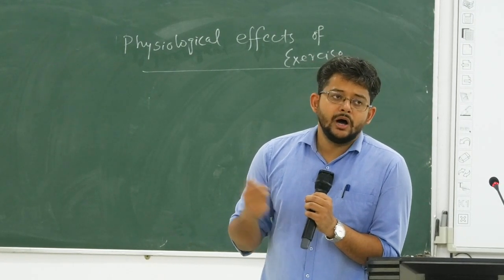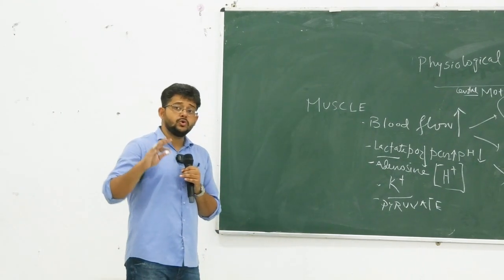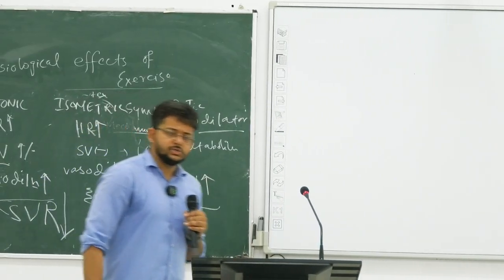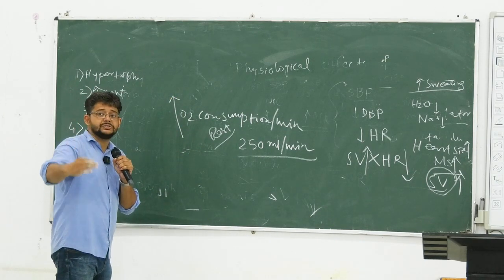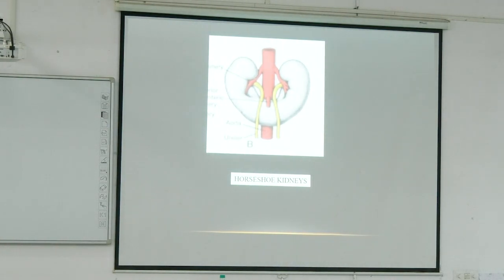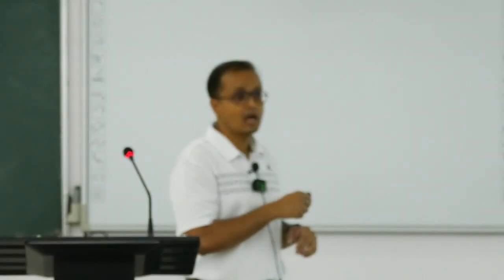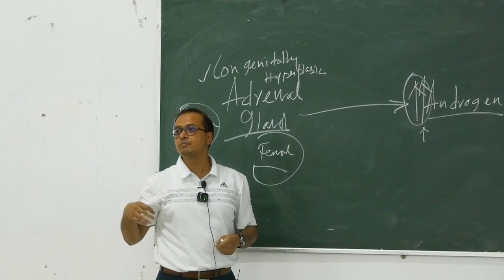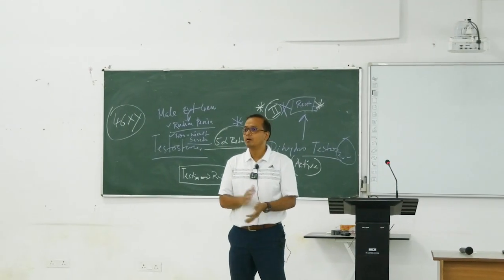Lecture On The Science of Exercise: Understanding Muscles, Cardiovascular System, and More | MBBS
This video is a comprehensive overview of the physiology of exercise. It covers the different physiological changes that occur during exercise, including changes in the cardiovascular system, the respiratory system, the musculoskeletal system, and the nervous system.

The video is divided into five sections:

Cardiovascular System: The first section of the video covers the changes that occur in the cardiovascular system during exercise, including increased heart rate, increased stroke volume, and increased cardiac output.
Respiratory System: The second section of the video covers the changes that occur in the respiratory system during exercise, including increased respiratory rate, increased tidal volume, and increased oxygen uptake.
Musculoskeletal System: The third section of the video covers the changes that occur in the musculoskeletal system during exercise, including increased muscle strength, increased muscle endurance, and increased muscle size.
Nervous System: The fourth section of the video covers the changes that occur in the nervous system during exercise, including increased arousal, increased alertness, and improved coordination.
Clinical Correlation of Exercise Physiology: The fifth section of the video discusses the clinical correlation of exercise physiology, which is the relationship between exercise physiology and human health.
This video is a valuable resource for first year MBBS students who are studying physiology. It is also helpful for healthcare professionals who need to learn more about the physiology of exercise.

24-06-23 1st YEAR MBBS CLASS (22-23) SESSION